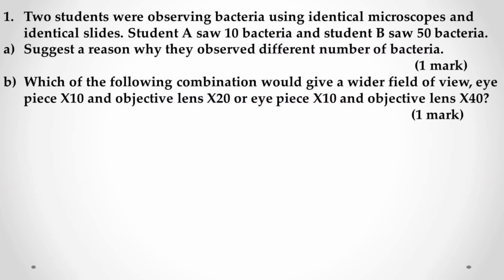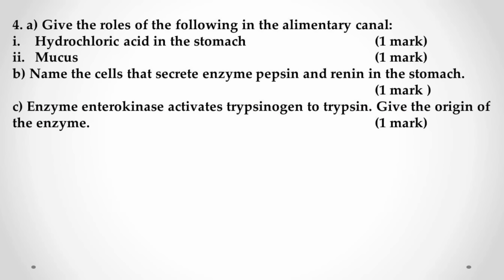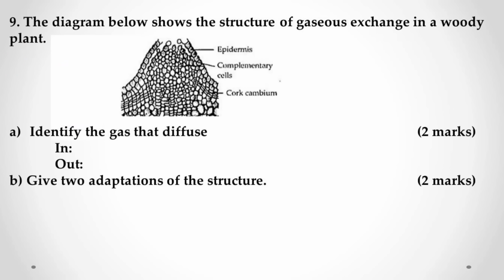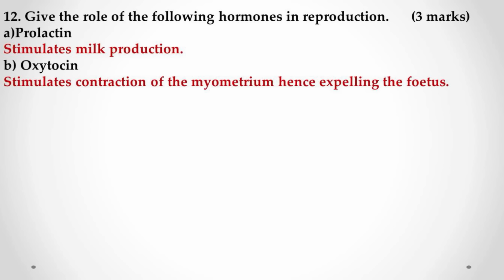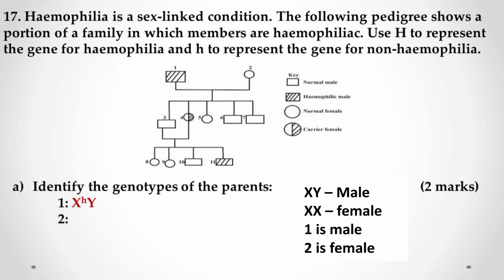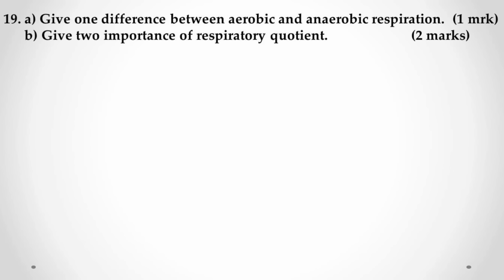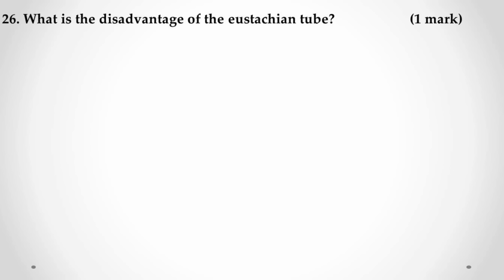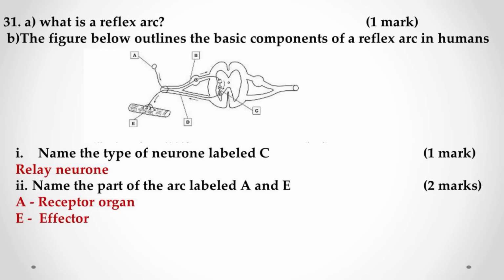KCSE 2025 | BIOLOGY PAPER 1 | QUESTIONS AND ANSWERS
KCSE 2025 prediction questions and answers